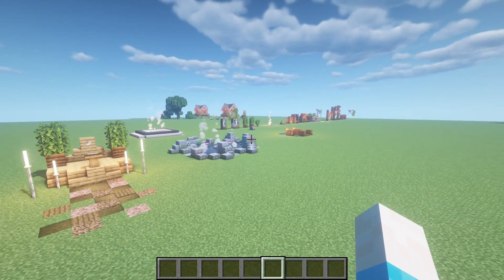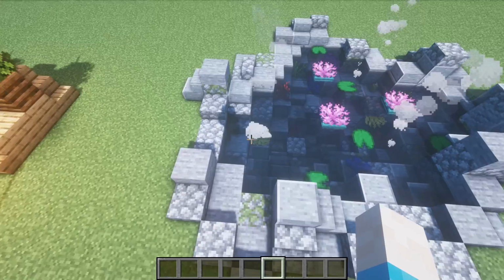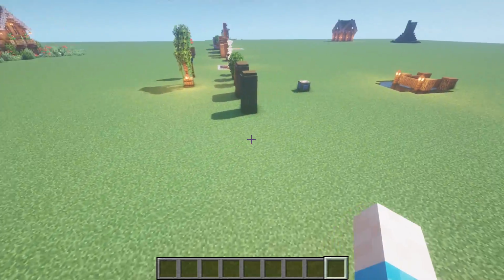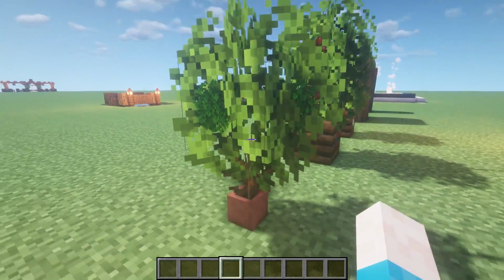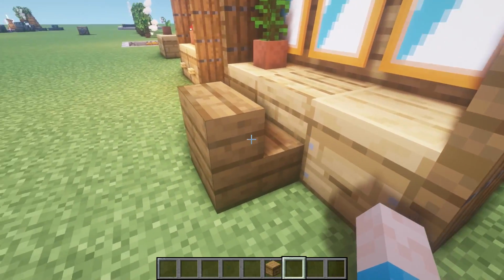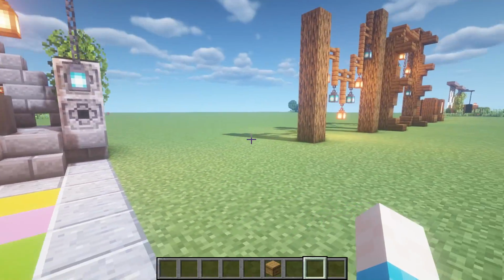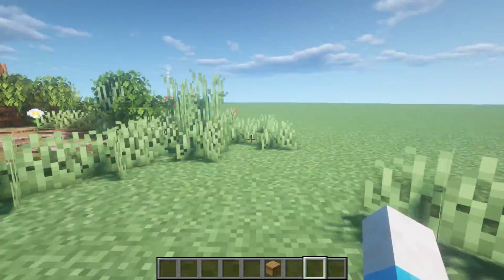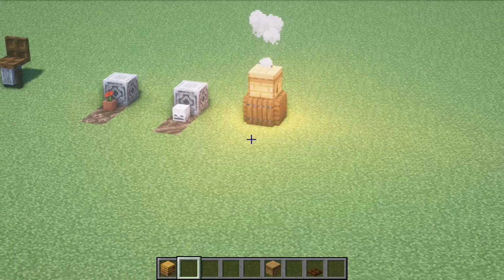Minecraft 1.16 - 25+ Interior & Exterior Building Designs & Tips! [Decoration ideas] Tips & Tricks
FullySpaced shows you how to a bunch of different building tips and tricks including interior and exterior designs!

Invisible item frame command - /give @p item_frame{EntityTag:{Invisible:1b}}